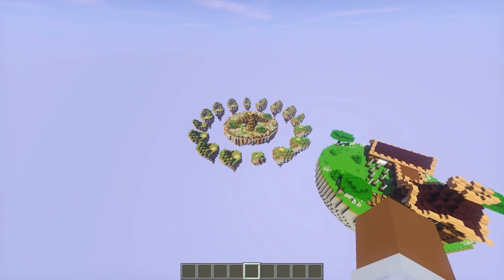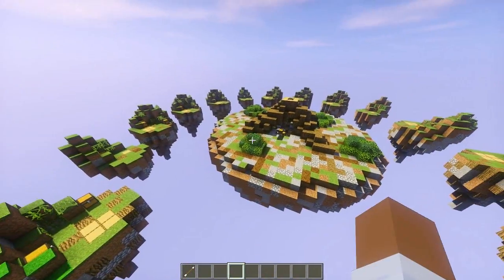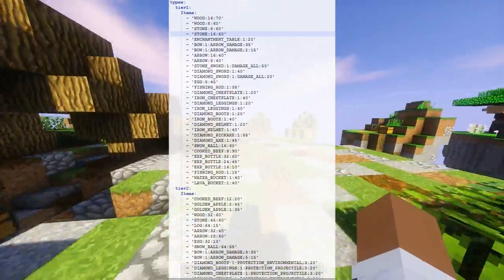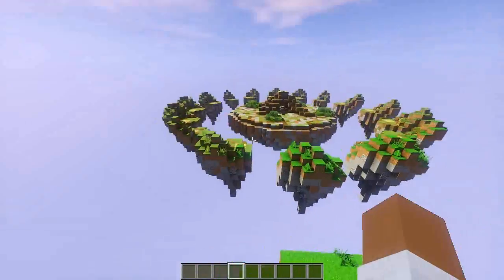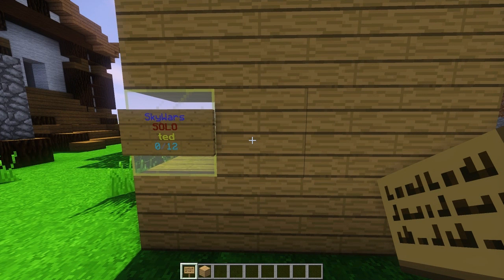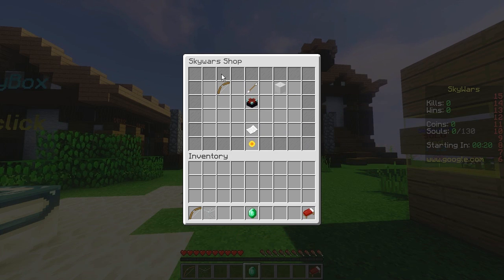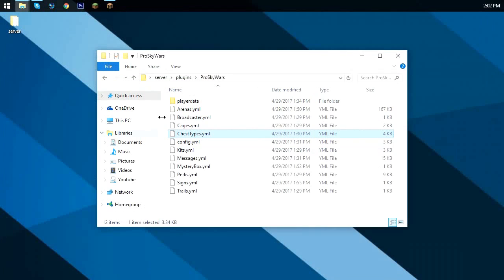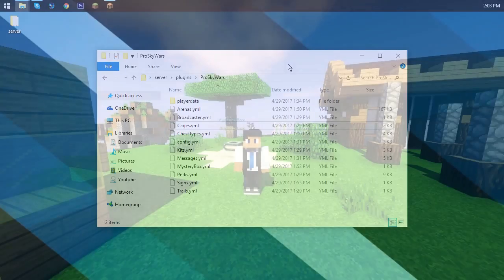Pro Sky Wars Plugin | Minecraft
●Hey DiamondRushXD here, Professional minigame for your server! Create unlimited arenas, loot chests for equipments, fight to be the last man standing! Support for any size Teams and solo game.

♫ Music Found In Video
Intro➝ Grizzly Bear Diplo

©TheSquad is a official Trademark

◆DiamondRushXD